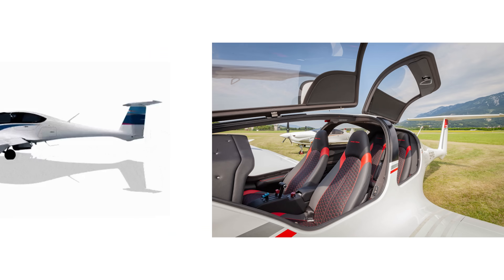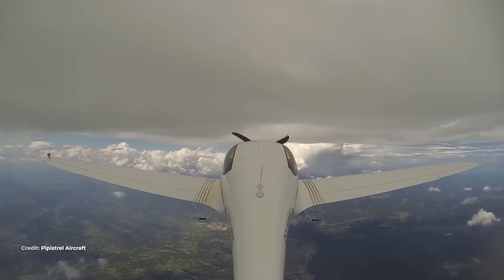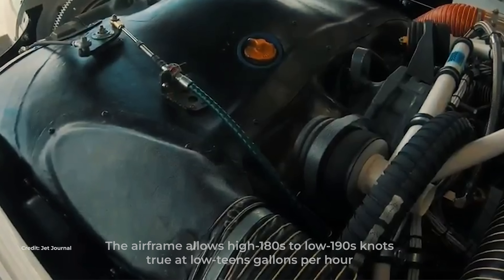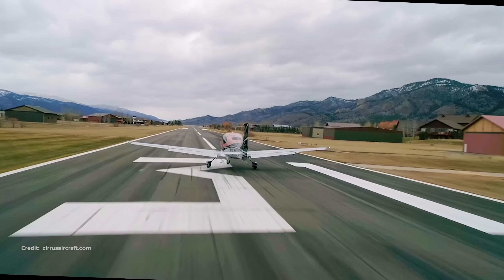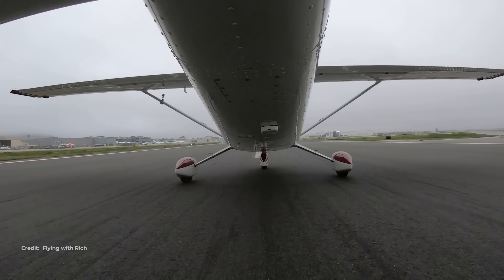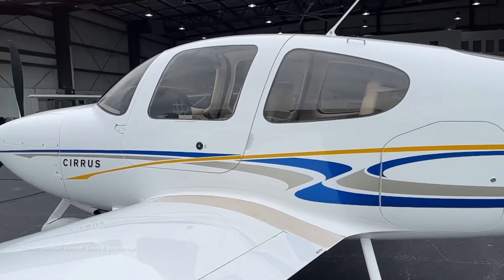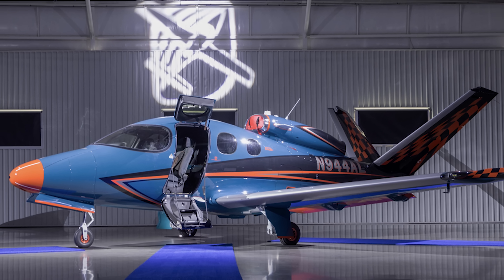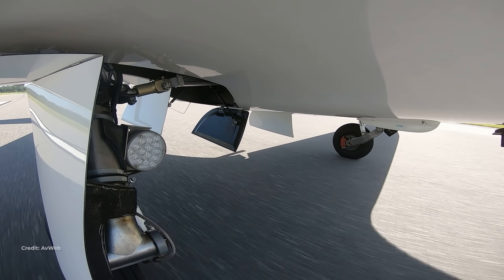The 1,000-Mile Airplane That Shouldn’t Exist - Pipistrel Panthera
How did Pipistrel build an airplane that can lift full fuel, carry four adults, and still fly a thousand nautical miles, without sacrificing speed or safety? In this deep-dive, we break down the engineering brilliance behind the Pipistrel Panthera, the touring aircraft redefining efficiency in general aviation.

We’ll walk through the real mission math, explore the aerodynamic design that slashes drag, and compare the Panthera against rivals like the Cirrus SR22, Bonanza G36, Diamond DA50, Van’s RV-10, and SOCATA TB-20. You’ll see why “190 knots on just 11 gallons per hour” isn’t marketing hype—it’s aerodynamic discipline turned into performance.

From its titanium retractable landing gear and laminar composite shaping to its 90-gallon fuel tanks and safety-cell cabin with a ballistic parachute, the Panthera isn’t just fast, it’s smartly fast. Backed by Textron eAviation, its evolution marks a shift toward the next era of efficient, high-performance touring aircraft.

If you’ve ever wondered what happens when design precision meets practical range, this is the story: How Pipistrel made the best touring airplane.

What You’ll Learn:
How the Pipistrel Panthera achieves 1,000-NM range with four adults
Real cruise fuel burn vs brochure numbers
Aerodynamic design and titanium gear explained
Comparison vs Cirrus SR22, Bonanza, DA50, RV-10
The future of Textron eAviation and Panthera certification